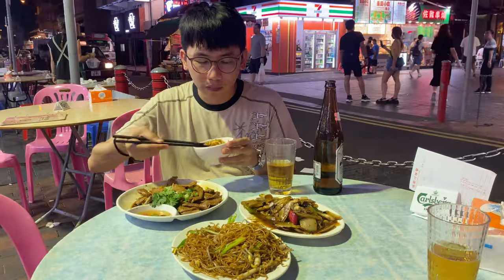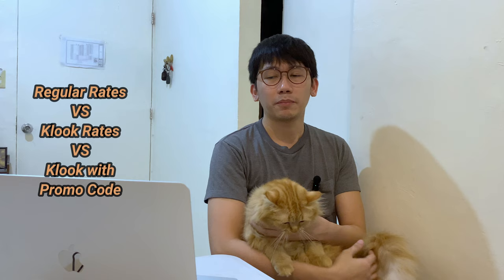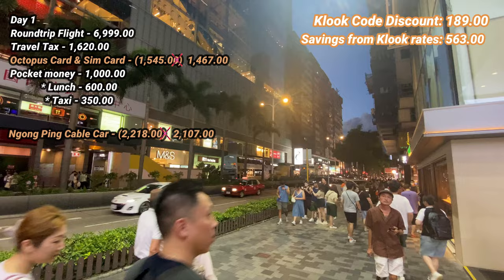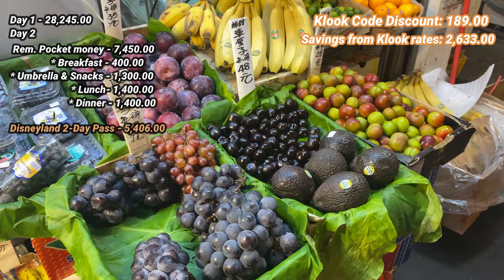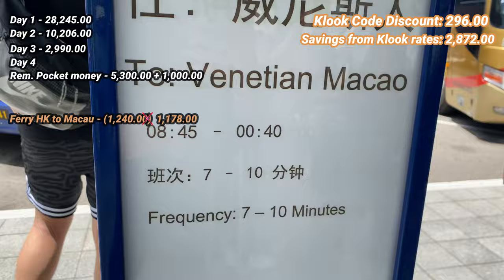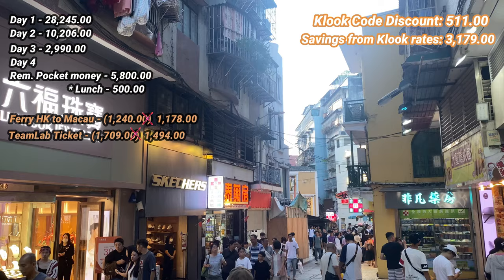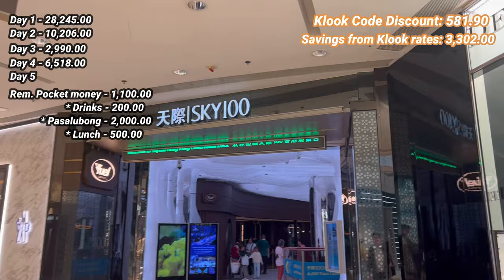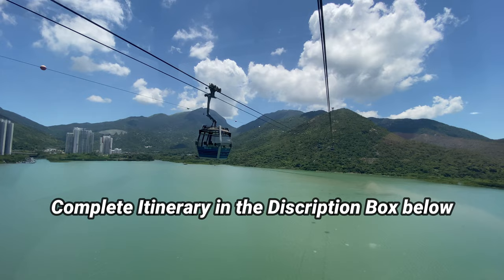HONG KONG & MACAU - Budget and Itinerary (Total Expenses and Tipid Tips)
5 Days & 5 Nights HongKong-Macau Trip. We booked an early flight to Hong Kong and before our trip, we had everything booked through KLOOK.

It is cheaper and more convenient!!!

🔸 MJSKLOOK
🔸 ARIELKLOOK

(applies to hotels, attractions, activities, tours & other travel needs, worldwide)

👍 Link to Book the following:

Dont Travel without a Travel Insurance.
🔸 Book your insurance here at a very affordable price and great coverage

⭐️ HONG KONG LINKS

⭐️ MACAU LINKS

⭐️ Hotel Recommendations